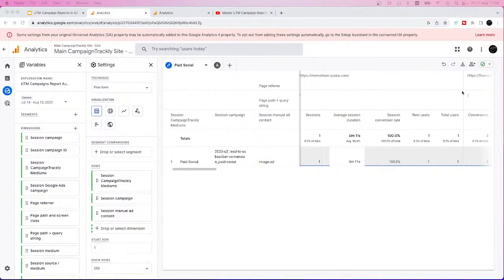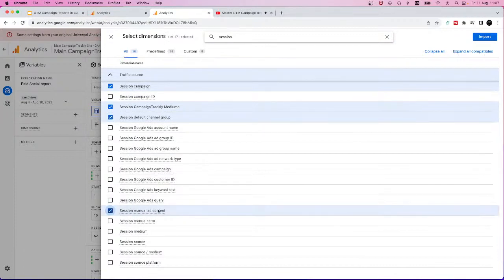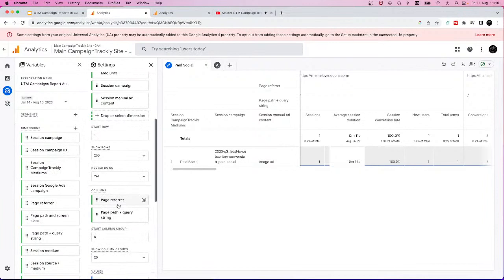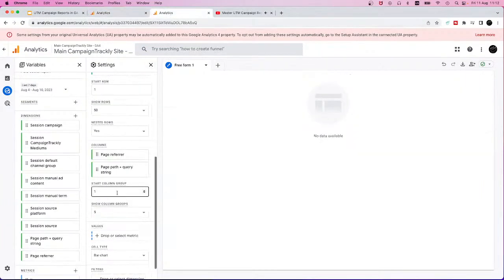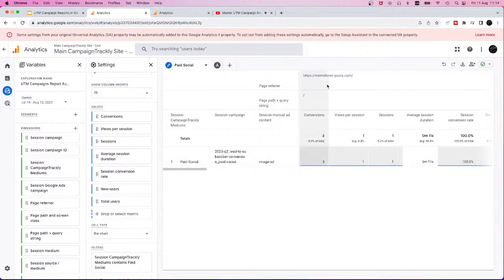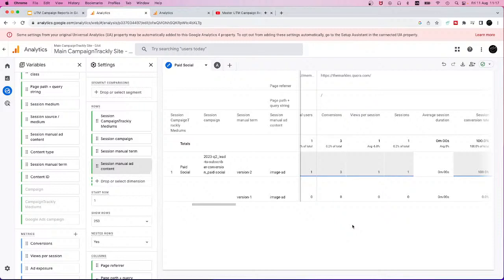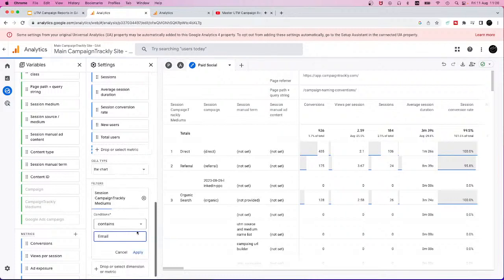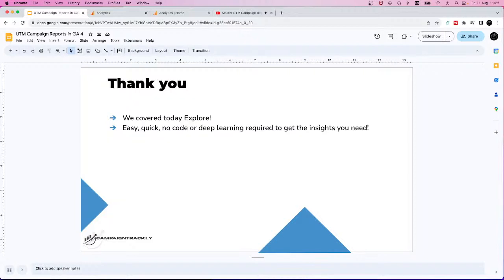Master UTM Campaign Reports in GA4 Using the Explore Option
See how easy it is to master UTM Campaign reports in GA4 using the Explore option. No codes or regular expressions!

Wondering  how to build a UTM Campaign report in GA4? It's easy - just use the Explore option - build it once and use it again and gain with a click.

This brief live streaming session will go through the GA4 Explore option and will show you how you can get n insights-rich UTM Campaign report in minutes using a few simple steps.
Here's a breakdown of our quick 15-minute discussion...

00:00 Introduction to Explore
03:00 How to use it
08:00 Exploring is amazing.
12:00 Info, Options, and Flexibility.
17:49 Conclusion